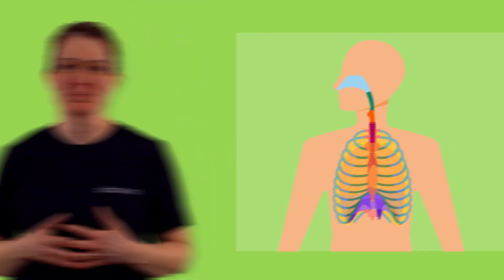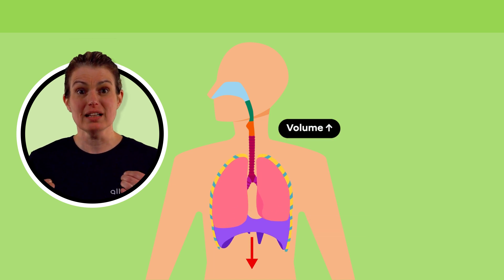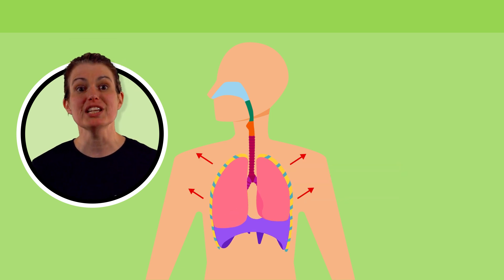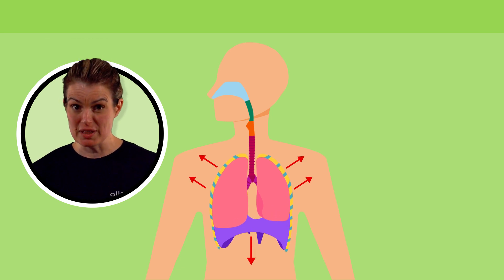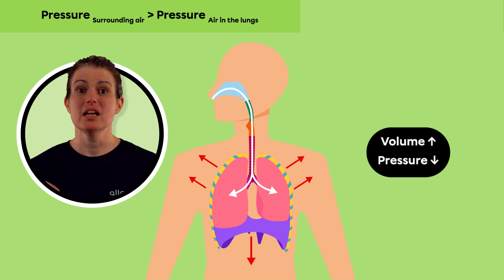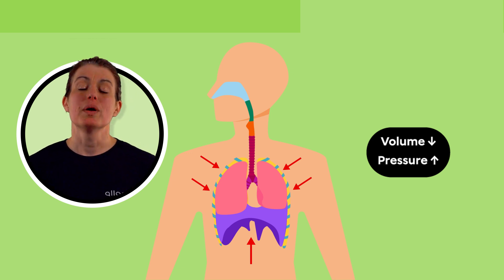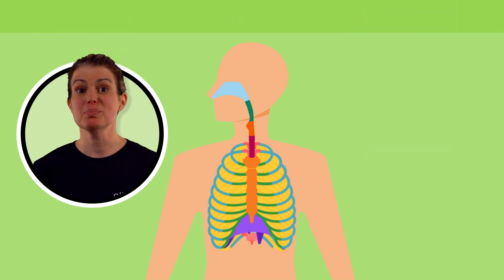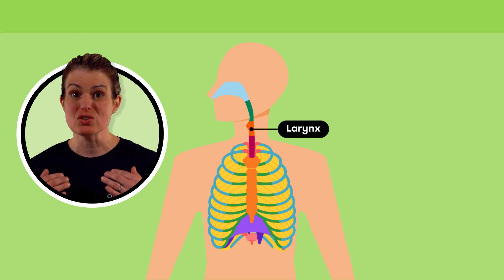Respiratory Movements | Science and Technology | Alloprof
How does breathing work?

Jesscia explains everything you need to know about how the pressure and volume variations in the chest cavity allow air to move in and out of the lungs.

See the following concept sheet for more details: s1266 pas encore traduite

Timestamps:
0:00 The role of respiration
0:24 Diaphragm movements
0:35 Intercostal muscles movements
0:50 Inhalation
1:10 Exhalation
1:28 What are hiccups?